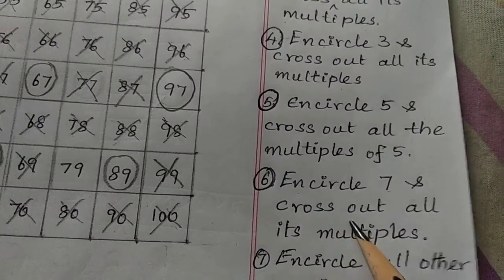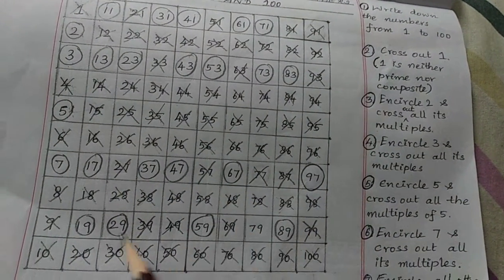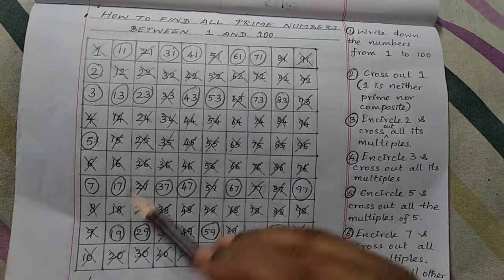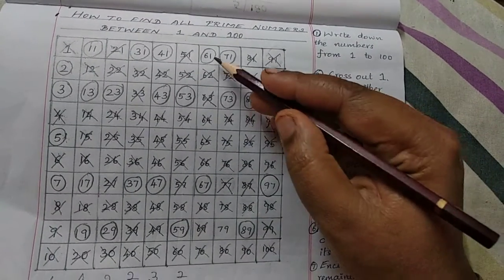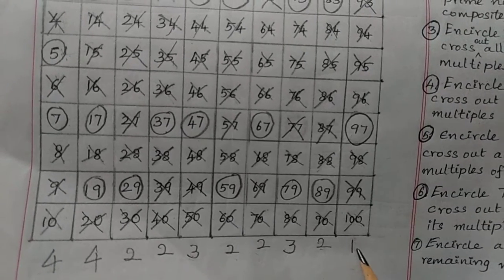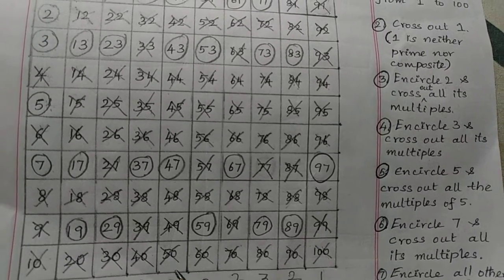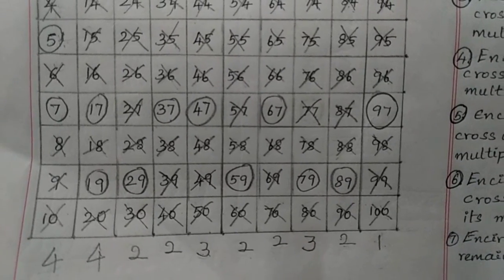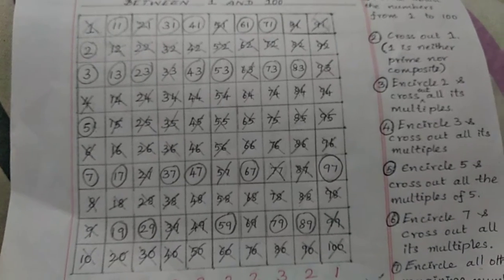HOW TO FIND PRIME NUMBERS BETWEEN 1 AND 100 (VIDEO -2) | CLEAR EXPLANATIONS ON PRIME NUMBERS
This video explains how to find prime numbers between 1 and 100.

Also it helps to TELL HOW MANY PRIME NUMBERS BETWEEN 1 AND 100.

Well explained video, which makes everyone to understand the concept thoroughly.

Once you finished watching this video, I assure you that you all will love problems on prime numbers.